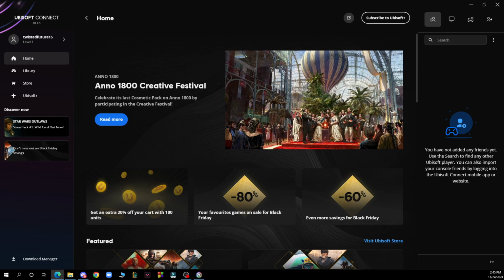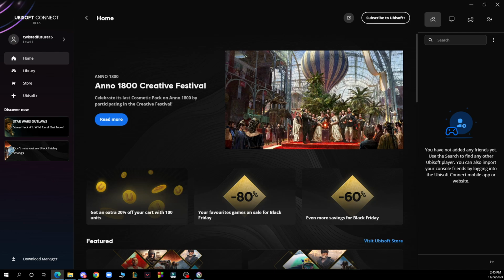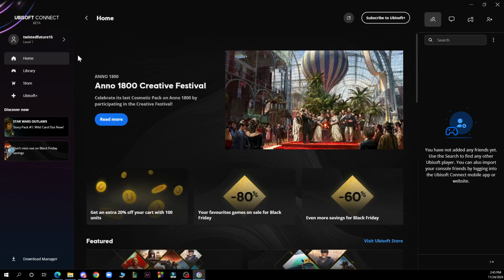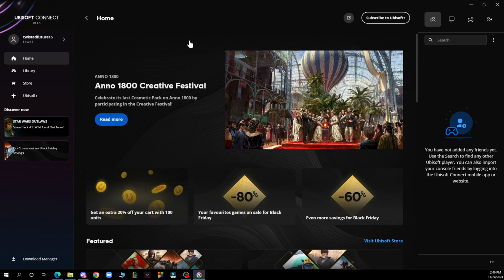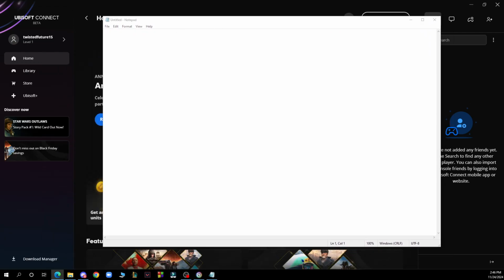How to Fix Ubisoft Connection Lost (Quick and Easy)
In this video I will show you How to Fix Ubisoft Connection Lost. It would be good if you watch the video until the end so that you don't miss important steps.